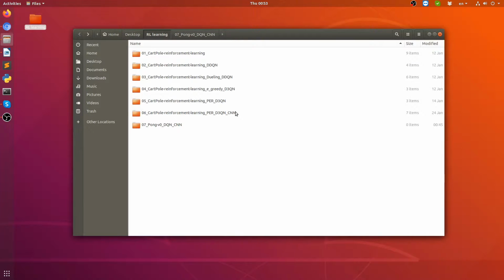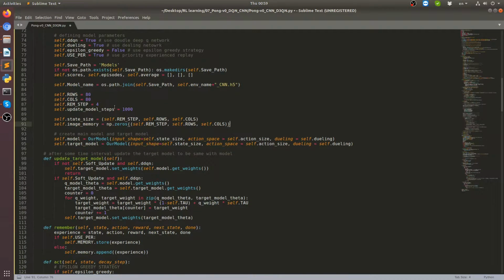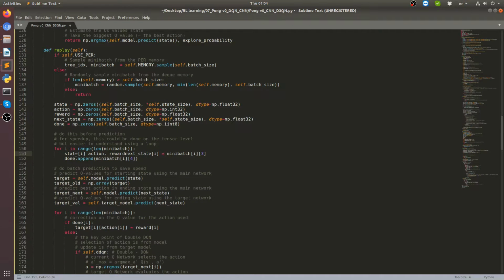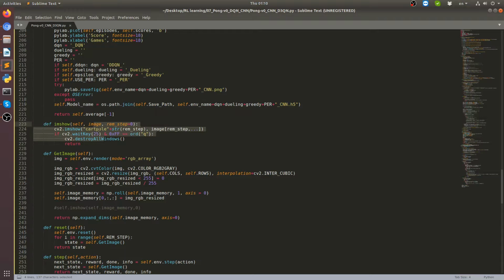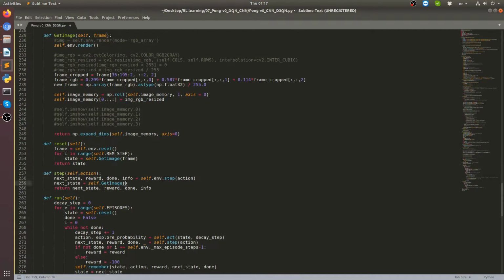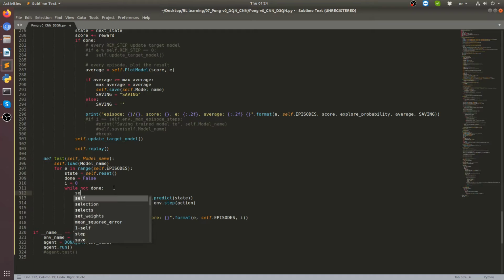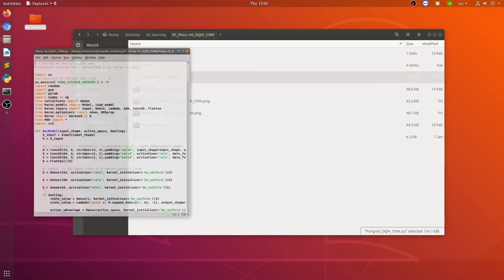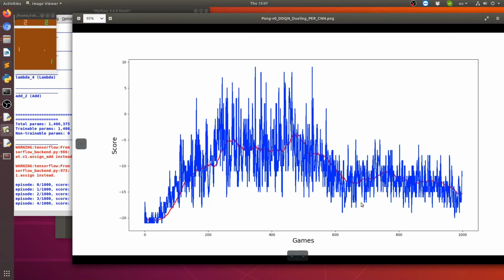A.I. learns to play Pong game from pixels with DQN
There's a huge difference between reading about Reinforcement Learning and actually implementing it. In this tutorial, I'll implement a Deep Neural Network for Reinforcement Learning (Deep Q Network) and we will see it learns and finally becomes good enough to beat the computer in Pong!

By the end of this tutorial, you’ll be able to do the following:
- Write a Neural Network from scratch.
- Implement a Deep Q Network with Reinforcement Learning.
- Build an A.I. for Pong that can beat the computer in less than 300 lines of Python.
- Use OpenAI gym.